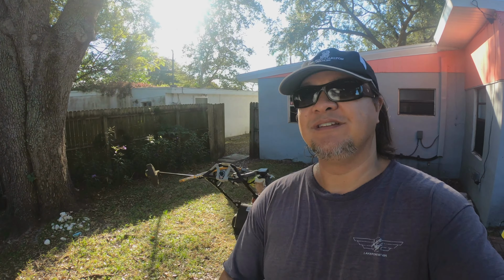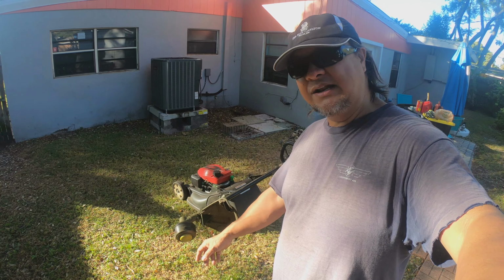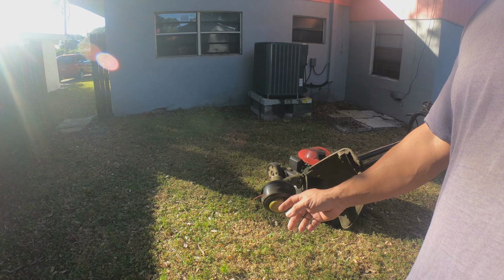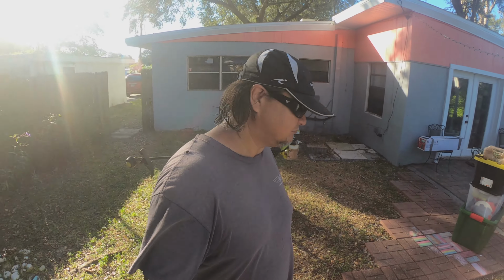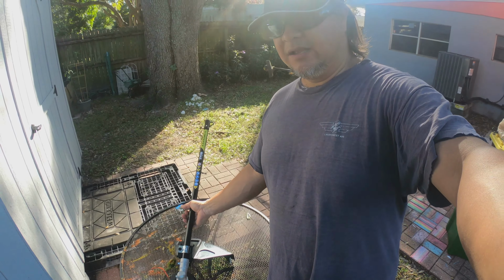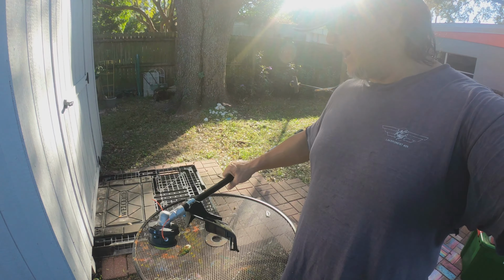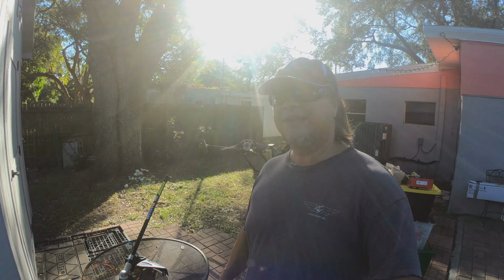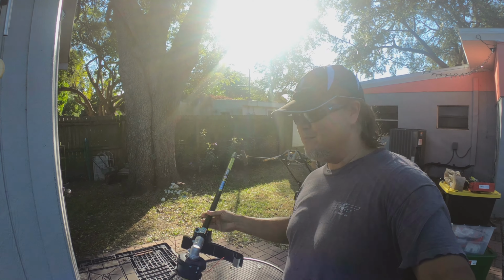FACEBOOK MARKETPLACE - FOUND A GREAT DEAL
My Ryobi Weed Eater head was acting up... it stopped working... when you pressed on the tap.. the line wouldn't feed the string... so I'd always have to stop and tap it myself and pull the string. Decided to by a replacement head at HD.. it was like 30 bucks.. before installing it I thought I'd check out Facebook Marketplace to see if anyone was selling one. Holy... luck - someone was selling a brand new one with the attachment.. I scooped it up for $20 bucks... yea...